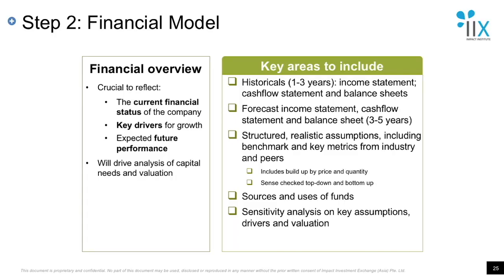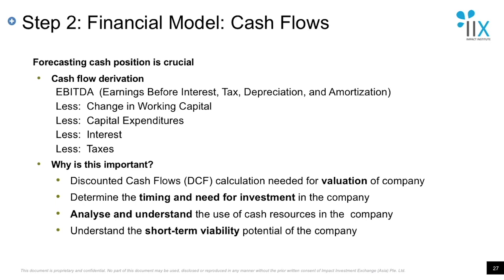The Capital Raise Process Module 3